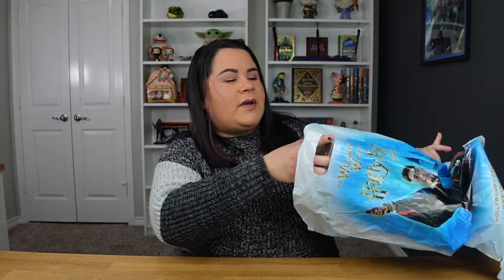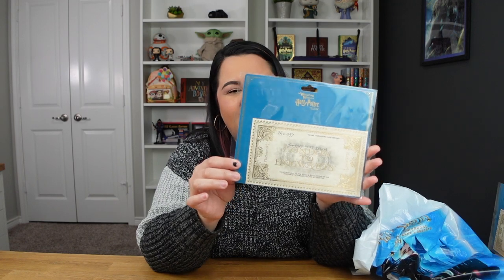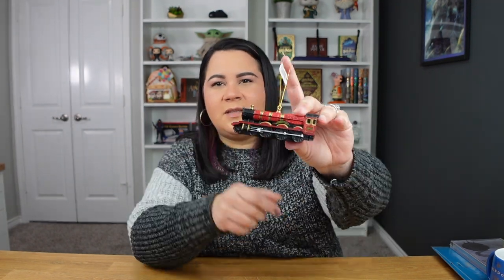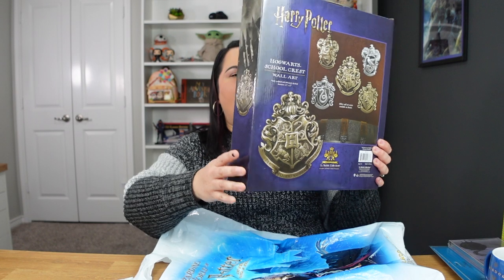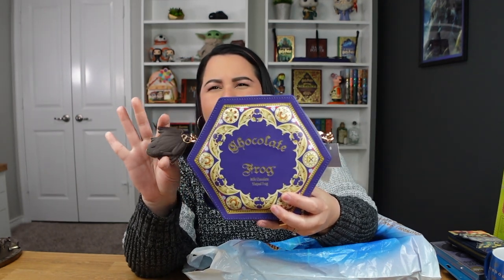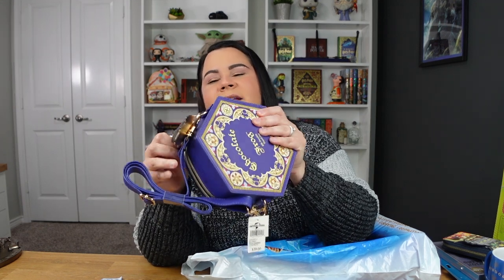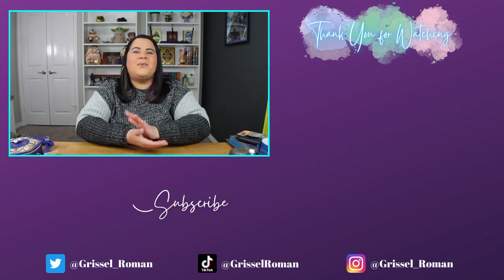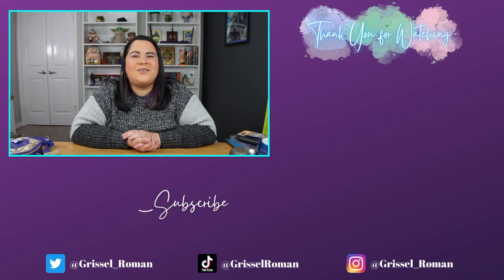The Wizarding World of Harry Potter HAUL | Universal Studios Orlando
Hi Everyone, this past week I spent a few days over at Universal Studios in Orlando for the first time ever and I am so excited to show you guys all the new things I got for my Harry Potter collection.